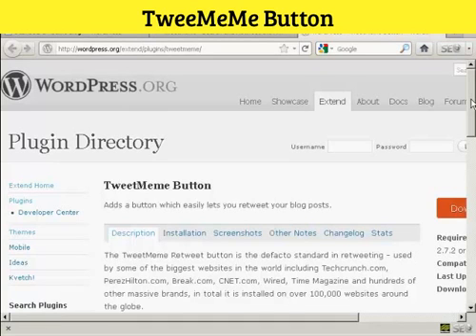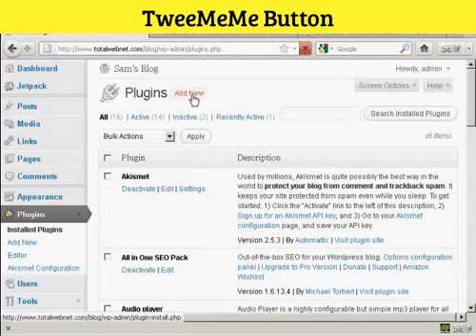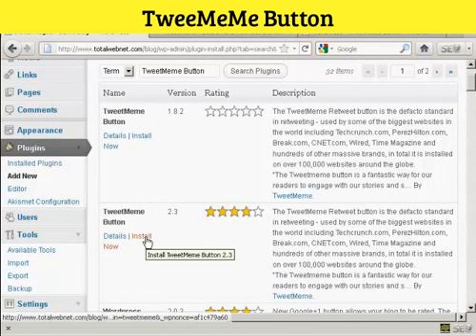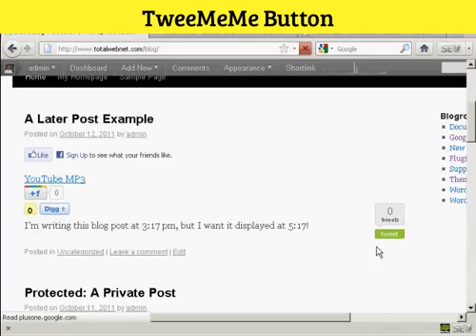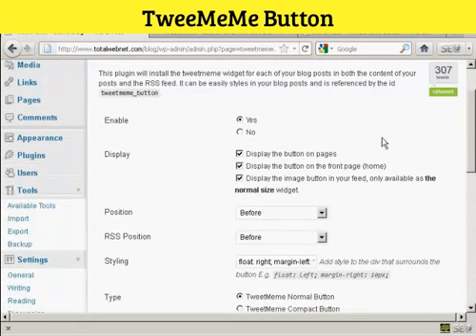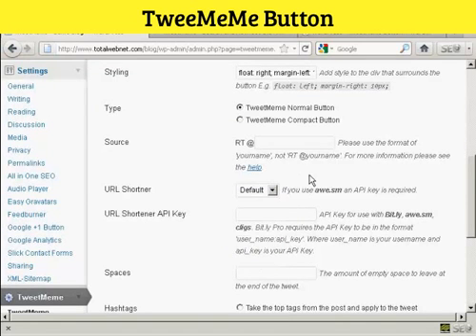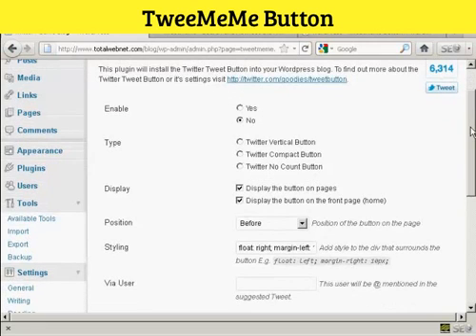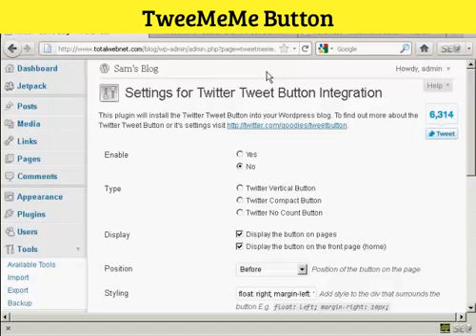Integrating TweetMeMe with your blog